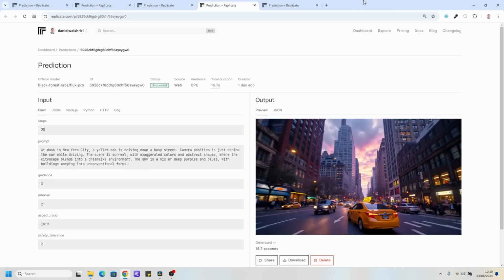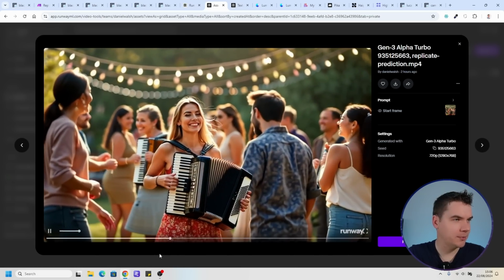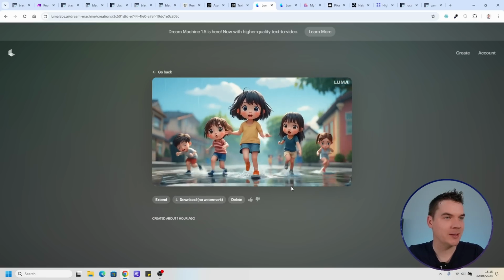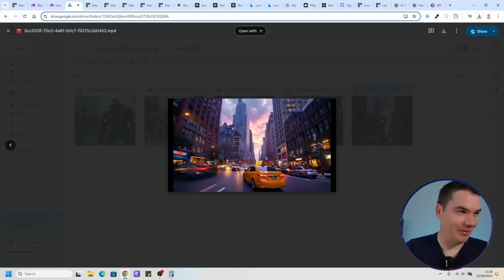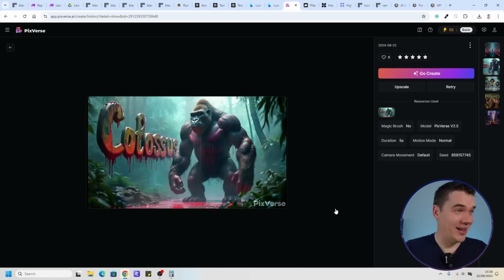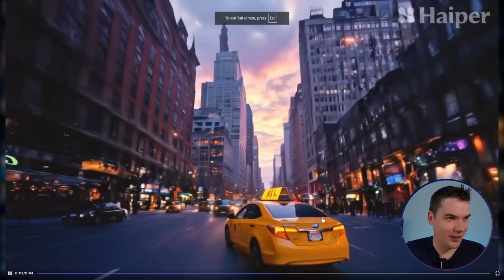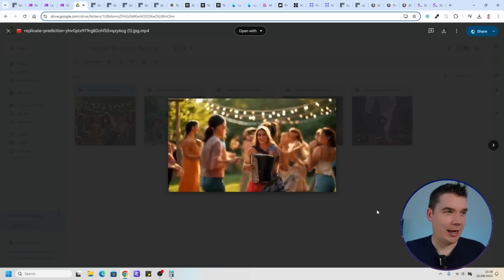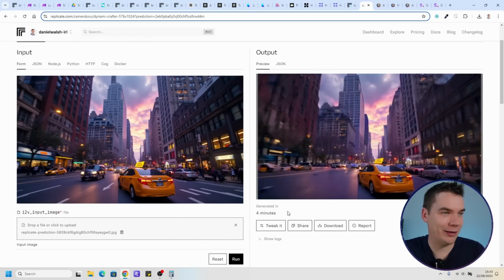Create STUNNING Videos with Flux-1! (10 Methods Compared)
In this video, I explore 10 different methods to turn Flux One images into videos. From Runway ML’s latest Gen-3 Alpha Turbo to Leonardo AI’s motion feature, I’ll break down the performance of each tool, including which ones are best for automation.

📌 Timestamps:
0:00 - Intro
1:26 - Flux-1 API
1:56 - 1. Runway
3:29 - 2. Luma Labs
5:09 - 3. Leonardo
7:37 - 4. Pixverse
9:10 - 5. Pika
10:38 - 6. Haiper
12:06 - 7. SDXL Video
14:02 - 8. Kling
14:35 - 9 & 10 Smaller Models
15:21 - Conclusion

💬 Questions? Drop them in the comments below, and I'll be happy to help!